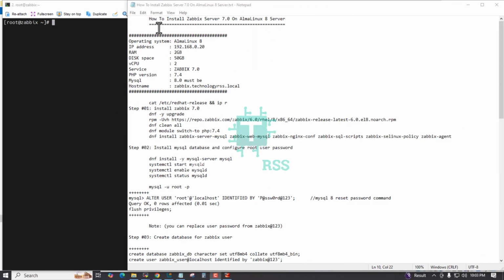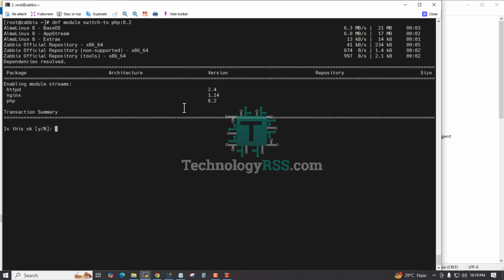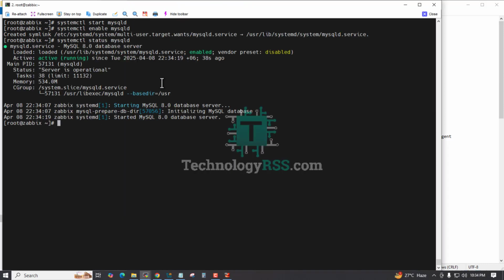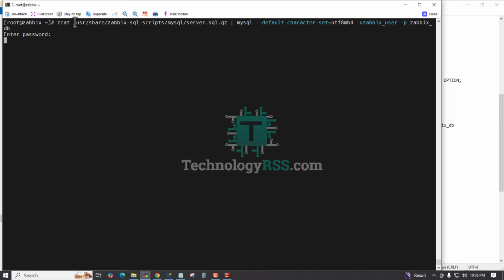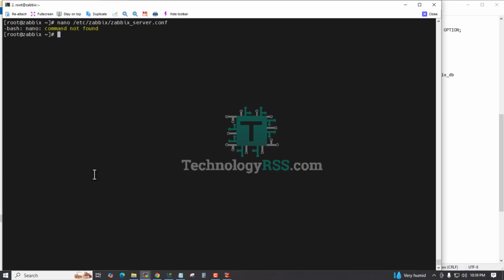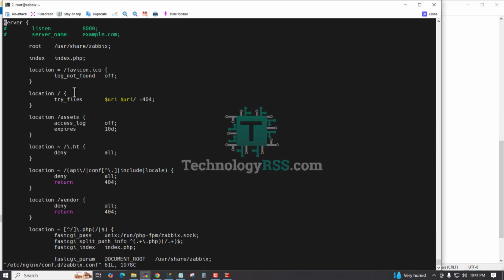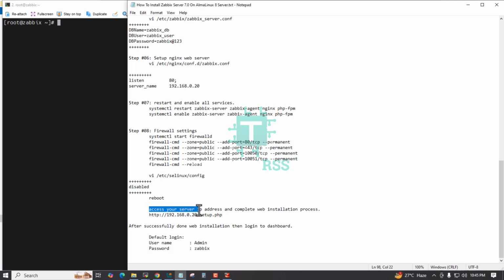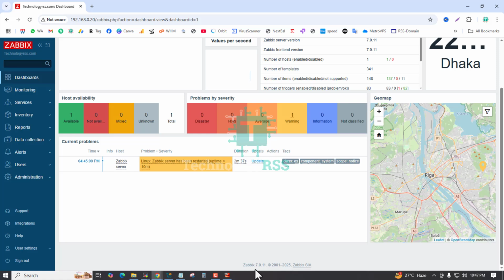How To Install Zabbix Server 7.0 On AlmaLinux 8 Server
Now I want to share How To Install Zabbix Server 7.0 On AlmaLinux 8 Server

Thanks.